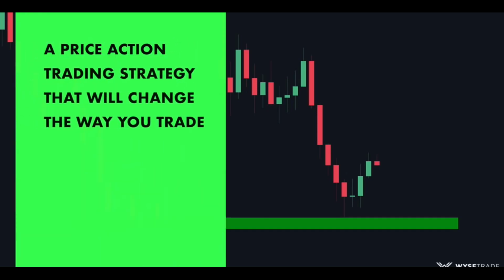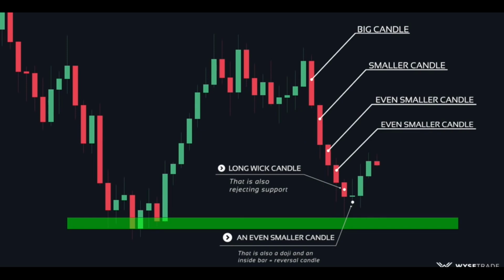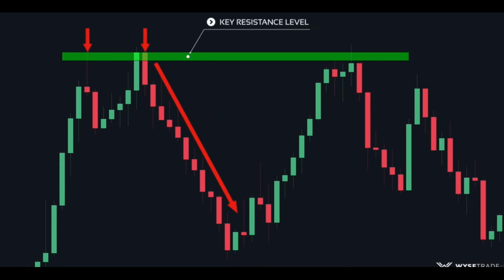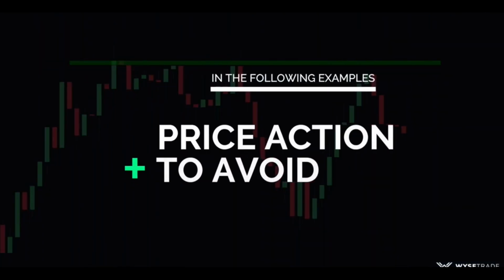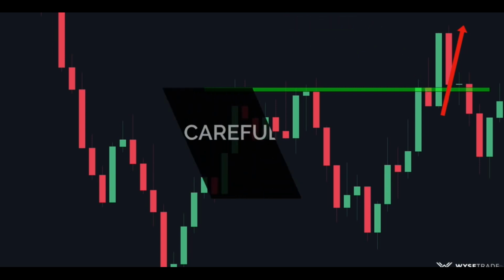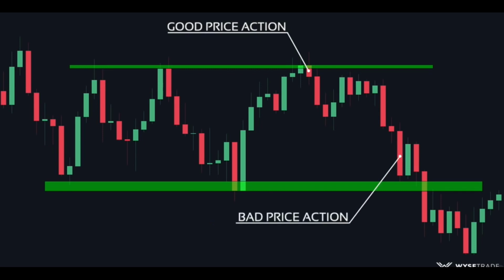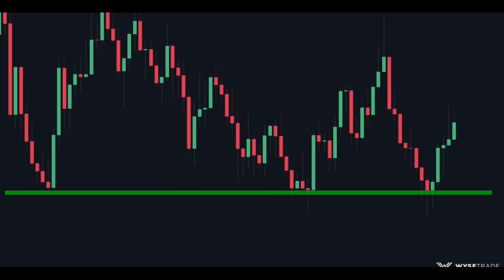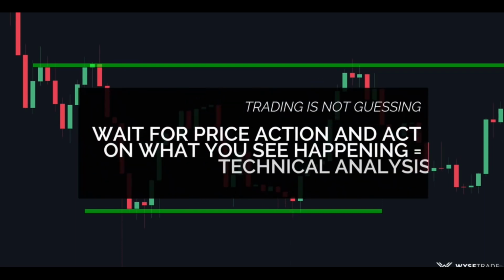Best Price Action Trading Strategy That Will Change The Way You Trade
This price action trading strategy will change the way you trade. Price action trading strategies rely on what the charts are actually telling you and do not rely on indicators or algorithms as price action relies on exactly what the market is actually telling you and what buyers and sellers are actually doing. The price action trading strategy we use in this video uses momentum loss to gauge reversals. Mastering price action trading strategies is the fastest and most effective way to become a profitable and successful forex trader.

learn forex
forex trading systems
forex account
how to trade forex
forex strategies
forex trading signals
forex investing
forex systems
forex charts
forex enterprise
gft forex
online forex
forex signals
forex trading training
best forex
trade forex
forex software
free forex charts
forex brokers
forex trading course
forex system
foreign exchange programs
forex traders
forex currency
forex trading
forex options
forex currency trading
www forex com
forex broker
forex made easy
managed forex
the forex
forex alerts
currency trading
global forex trading
forex com
easy forex
forex markeT
forex data
forex trader
forex news
forex exchange
forex markets
forex rates
forex news trading
forex chart
forex
global forex
forex rate
cms forex
forex calendaR
forex quotes
forex signal
crown forex
forex capital
forex forum
foreign exchange rates
e currency
foreign exchange
forex cargo
foreign currency exchange rates
foreign currency
forex factory
currency rates
currency exchange rates
world currency
currency exchange
international currency
the foreign exchange
iraq currency
currency rate
currency exchange rate
forex tsd
foreign exchange risk
australian currency
india currency
money currency
euro currency
currency values
foreign exchange converter
paper currency
uk currency
foreign exchange calculator
currency converters
currency exchanges
british currency
us currency
forex training
united states currency
currency conversion rates
currency change
currency exchanger
brazil currency
american currency
currency exchange calculator
currency value
broker currency forex
forex introducing broker
forex broker ratings
best forex broker
forex brokers
currency broker
broker forex trading
forex trading
forex brokerage
forex broker
swiss forex broker
mini forex broker
foreign exchange broker
forex broker comparison
forex broker list
online forex brokers
forex broker rating
foreign exchange brokers
currency brokers
managed forex account
automated forex
learn forex
forex currency trading system
forex refco
forex trading systems
forex account
forex investments
forex strategies
forex trading signals
forex investing
forex systems
forex charts
gft forex
forex managed accounts
forex forecasts
forex course
forex charting
online forex
forex signals
forex market news
currency trading system
forex trading signal
forex platform
forex educatioN
forex trade
mini forex trading
forex software
day trading broker
forex capital market
forex uk
forex trading course
Forex mini
forex system
forex trading education
forex option
forex traders
forex currency
forex trades
forex options
forex currencies
managed forex
forex trading company
forex alerts
currency trading
forex brokerage firm
forex pips
foreign exchange software
forex pip
forex seminar
forex foreign exchange
forex forums
forex trading tutorial
forex information
spot forex
interbank forex
easy forex
day trading
forex investment
option trading
forex market
forex metatrader
forex trader
forex company
daytrading
forex leverage
forex analysis
forex forecast
real time forex
forex news
forex strategy
forex daytrading
$0.86

forex exchange
fx forex
currency trader
forex markets
forex oanda
forex demo
forex trading platforms
currency forex online trading
investment
forex rates
forex directory
forex dealeR
fx trading
forex chart
forex books
forex acm
foreign exchange trading
free forex
fx brokers
forex capital markets
forex
global forex
forex exchange rates
metatrader broker
online broker
forex book
forex rate
make money
forex futures
forex exchange rate
forex solutions